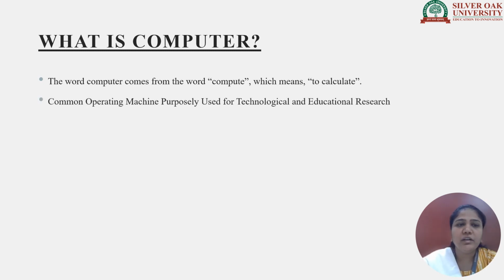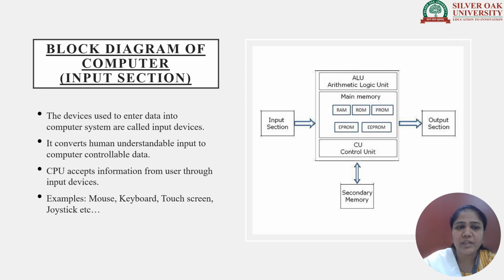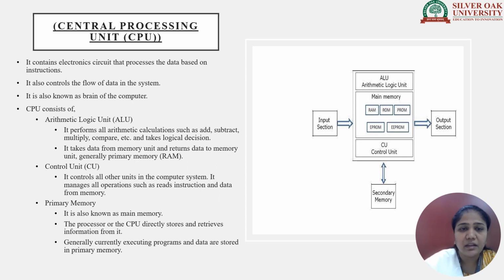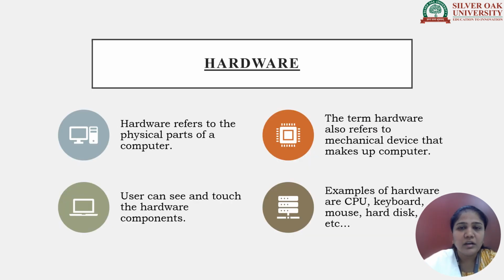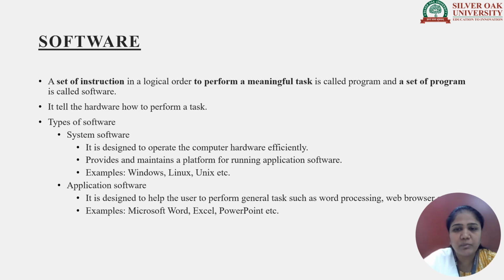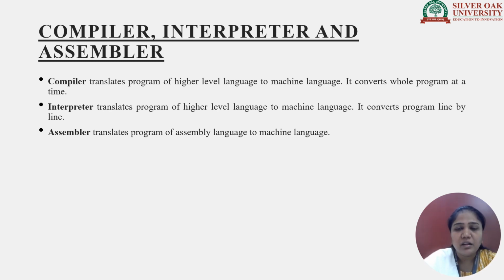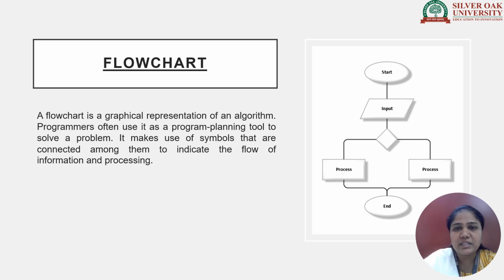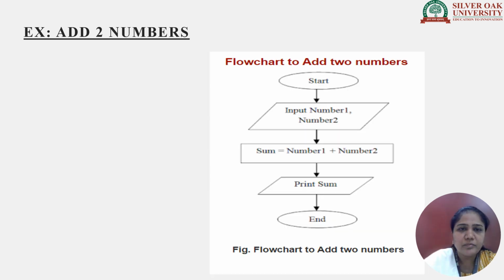Introduction to Computer Programming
This video explains the basic concepts of computer system. It explains the concepts of Computer,Block diagram of Computer  System, Hardware, Software, Types of Software, Algorithms and flowcharts.